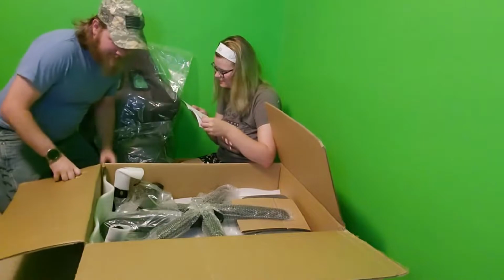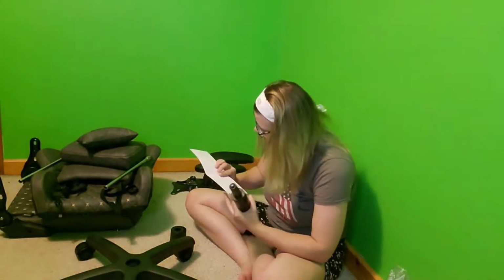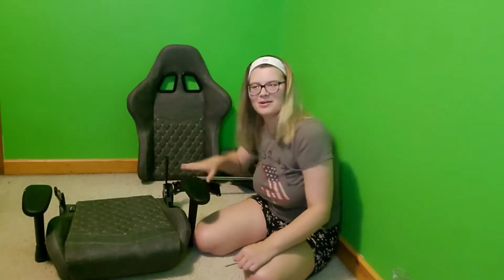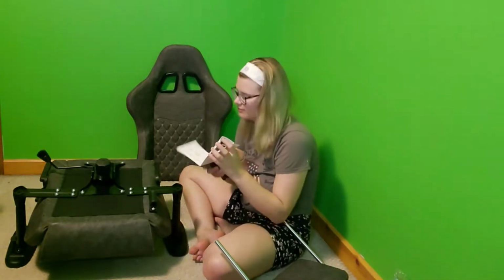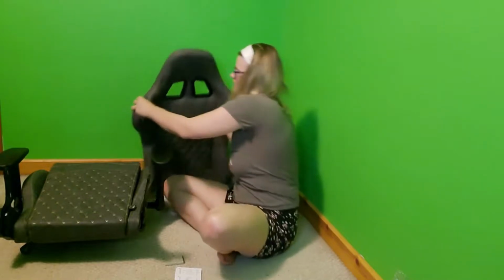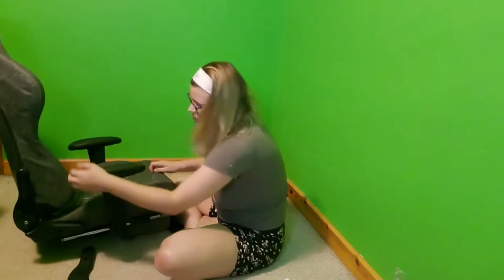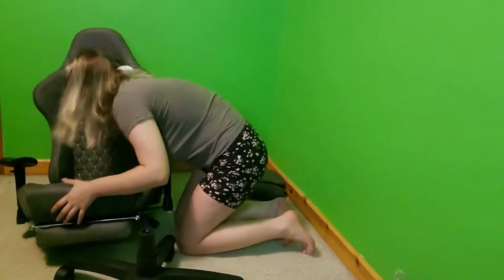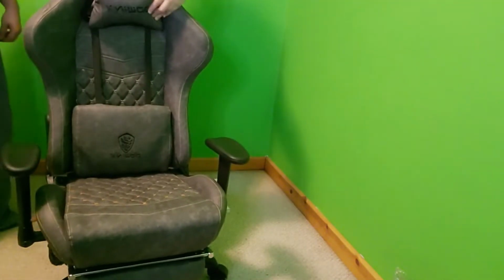Downix Gaming Chair Ergonomic Retro Style Recliner with MASSAGE REVIEW!!!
Its time to upgrade the chair of many sounds! Join the adventure of us unpackaging, building and testing out the chair! (This video is NOT sponsored)

★ New to the channel? I am a Military Veteran that enjoys making people laugh and playing games! I stream 4x a week! Mon, Wed, Fri and one day each weekend!

★ Fortnite Creator Code: Trivex-Silver
★ Fan Mail? Go to my about page for address :)

Games I have played on the Channel!

Crew 2
Destiny 2
Fortnite
For Honor
Gears of War
Gears of War 2
Gears of War 3
Skyrim
Star Wars Jedi Knight Academy
Star Wars Battlefront 1 (2015)
Star Wars battlefront 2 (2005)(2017)
Star Wars Force Unleashed
Star Wars Force Unleashed 2
Star Wars The Fallen Order
Star Wars the Old Republic
Telltale Series Guardians of the Galaxy
Valorant
Warcraft 3 Reforged
Warcraft 3 Reforged Remastered Campaign
World of Warcraft
Zombie Army 4